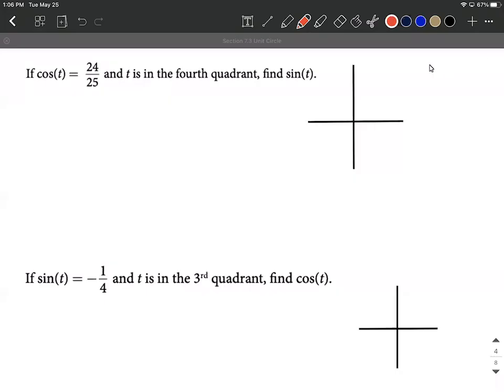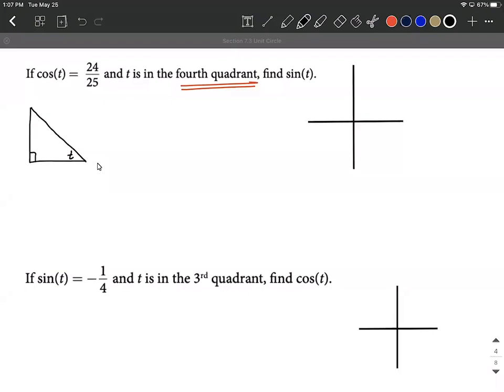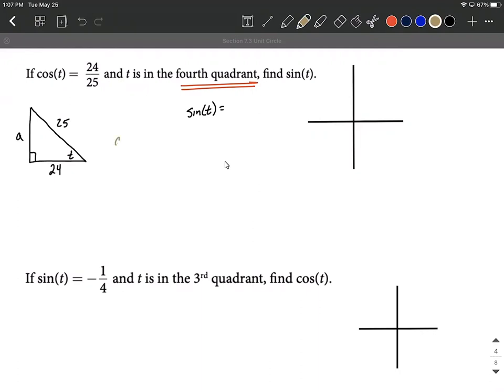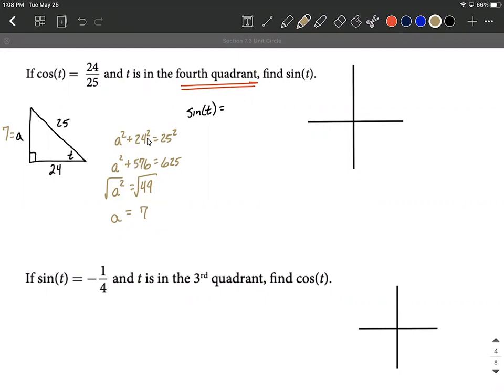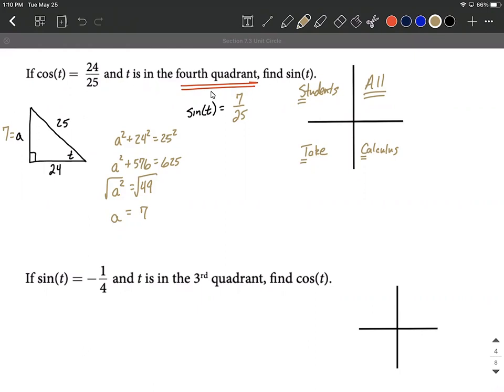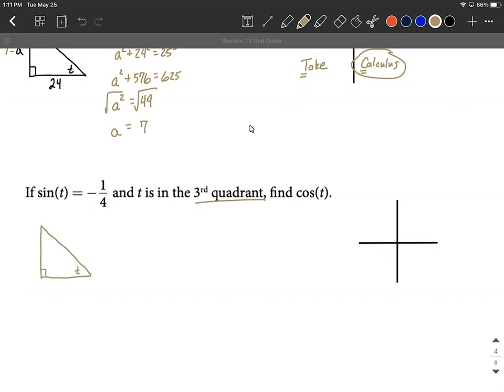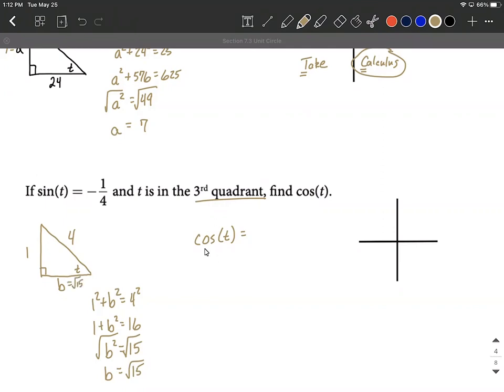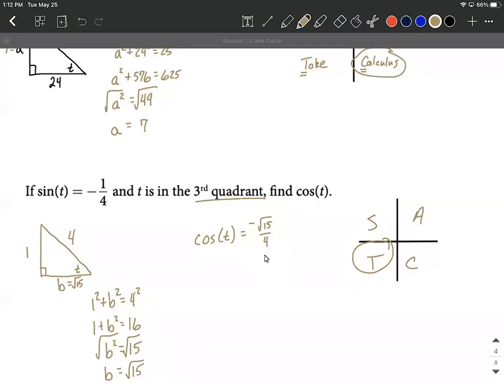Given sine/cosine value and quadrant of angle, draw a triangle to find cosine/sine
In these examples, we are given value of either sine or cosine (sin or cos) and must find the other.  To do so, we draw a right triangle for each example and label the sides with the given information using SohCahToa.  We then find the missing side length by using the Pythagorean Theorem (a^2+b^2=c^2).  We then set up the correct trig ratio by again using SohCahToa.  To ensure that we use the correct sign (positive/negative) we use the phrase "All Students Take Calculus" with the angle that was given.